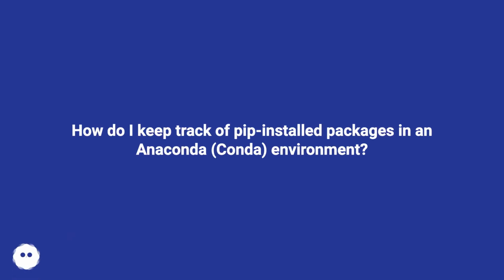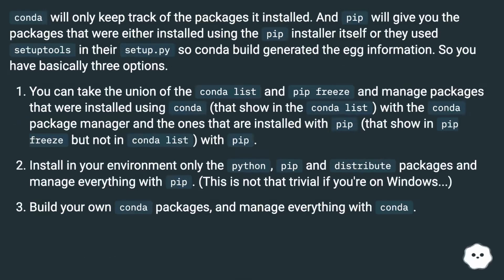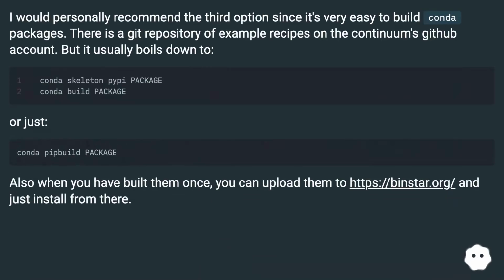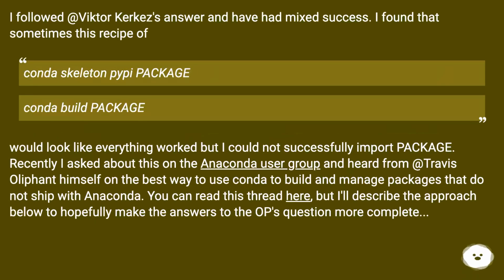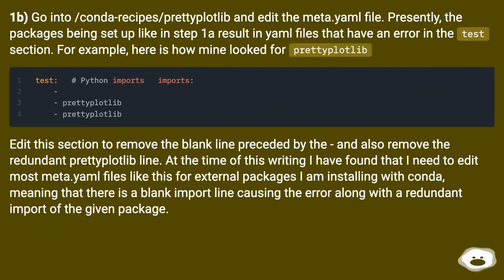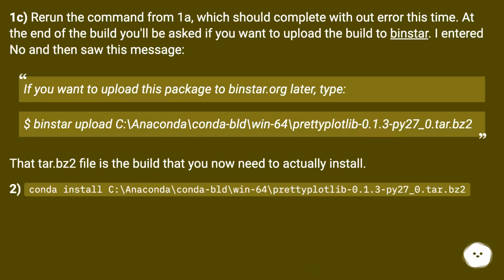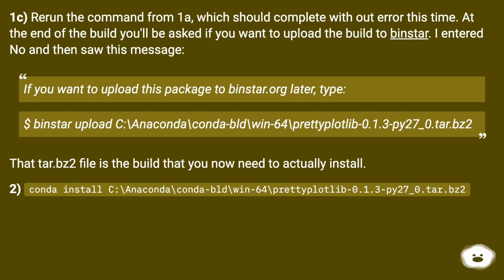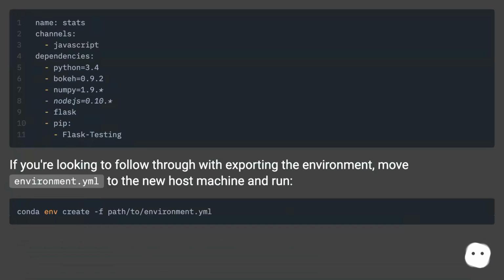How do I keep track of pip-installed packages in an Anaconda (Conda) environment?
Chapters
00:00 How Do I Keep Track Of Pip-Installed Packages In An Anaconda (Conda) Environment?
00:50 Answer 1 Score 66
02:05 Answer 2 Score 24
02:31 Answer 3 Score 17
05:41 Accepted Answer Score 152
06:14 Thank you